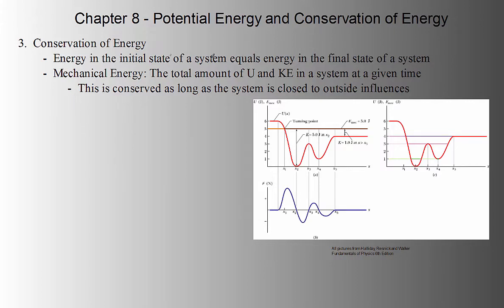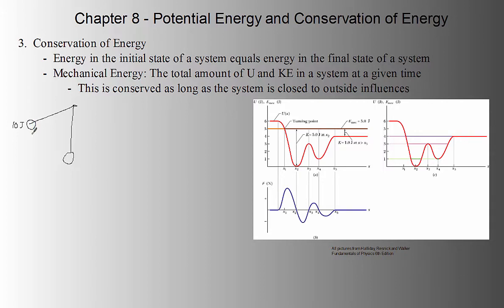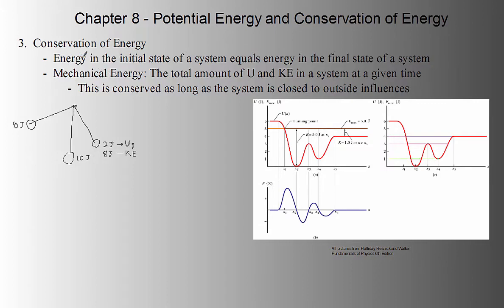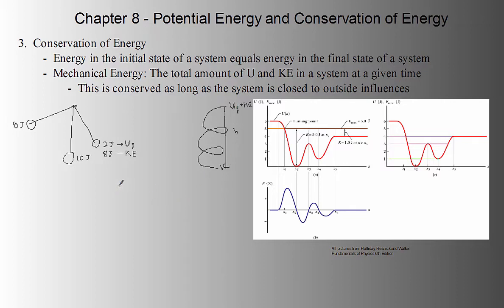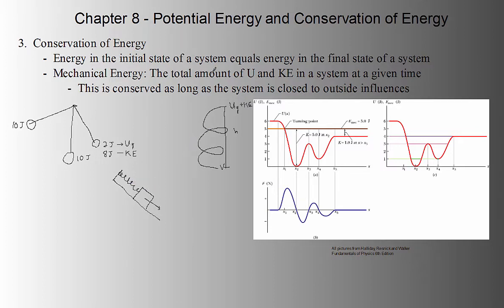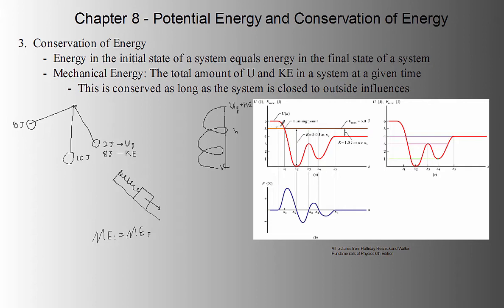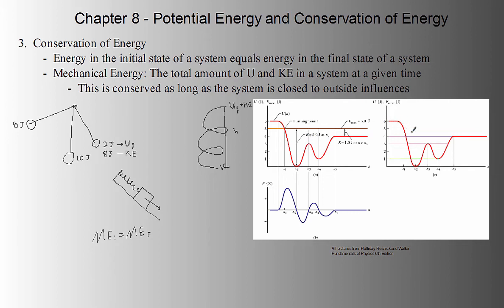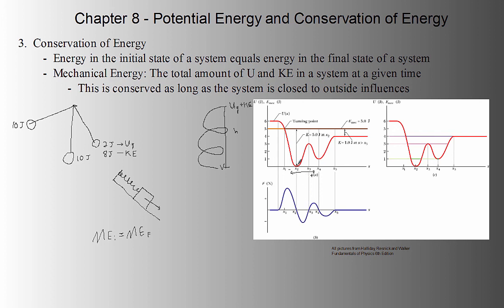Chapter 8 (Part 2) - Overview / Main Concepts